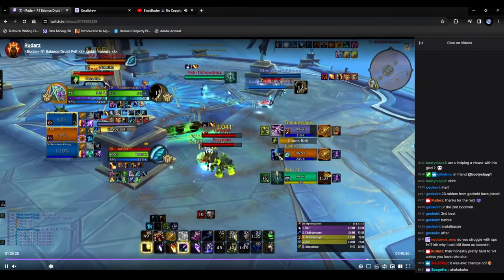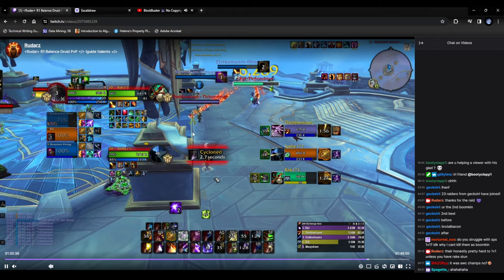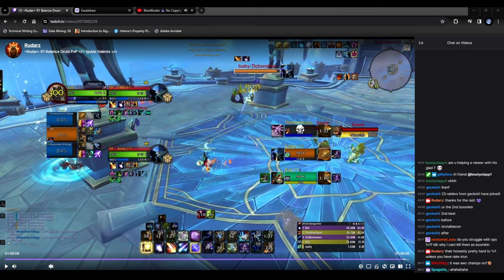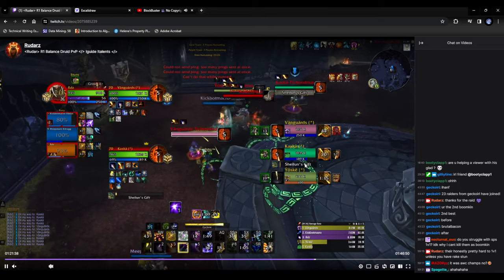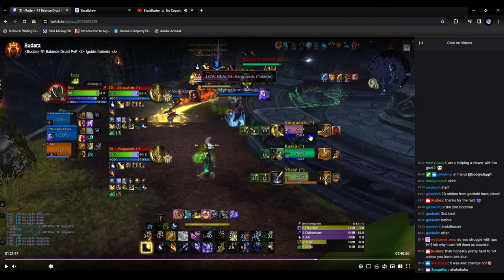How to Beat Melee Caster as Double Caster (pressure points) | Rudar Balance Druid PvP